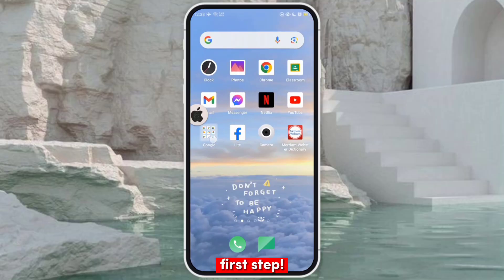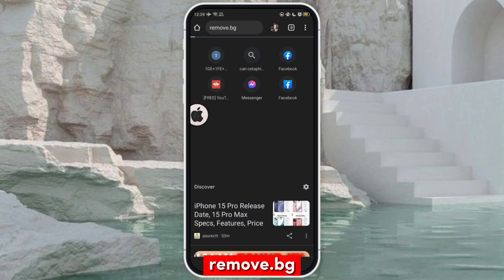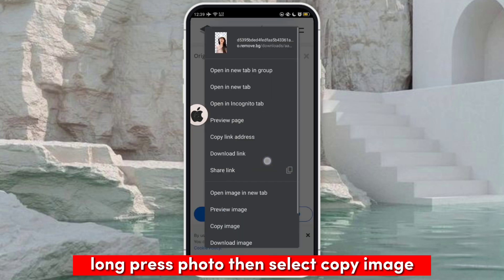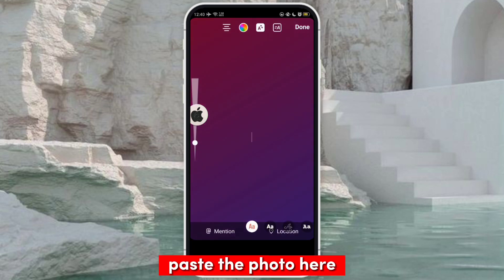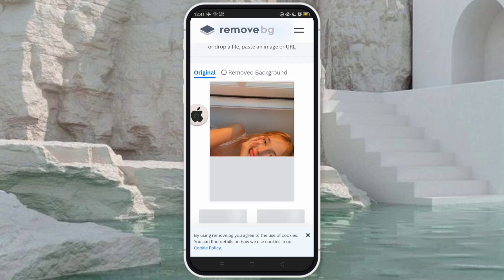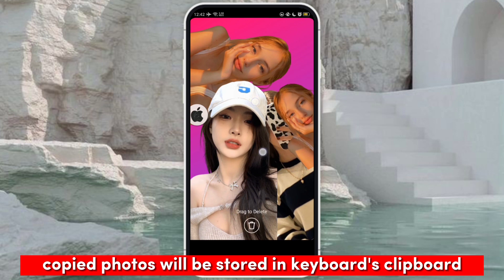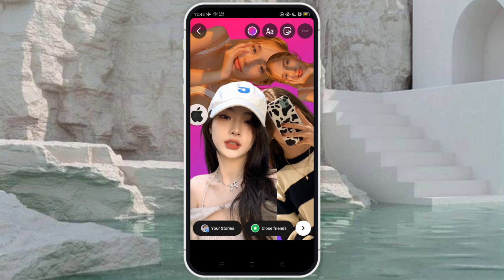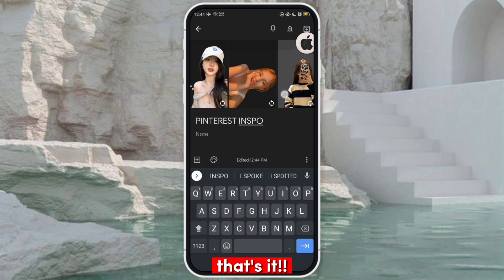iOS 16 Remove Background (Lift Subject) for Android